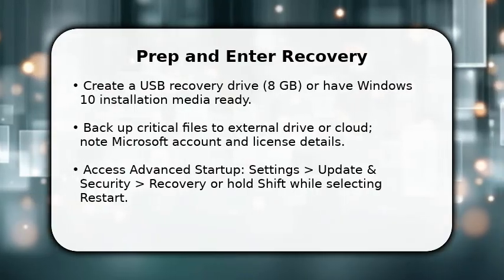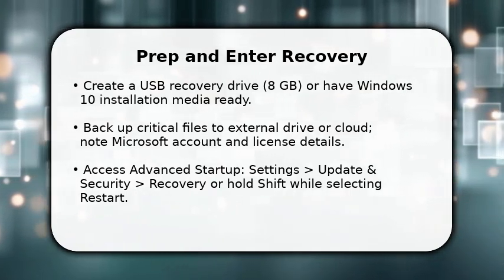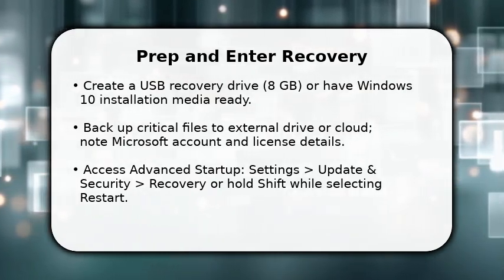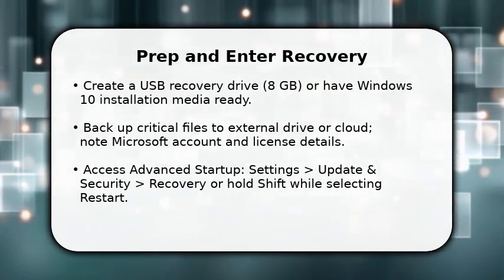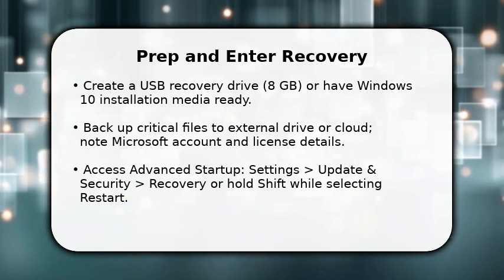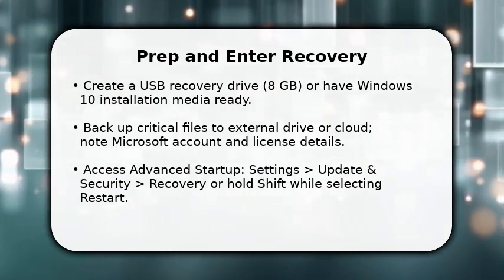How to Recover Old Windows 10 (updated)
Learn how to restore your old Windows 1thyne system back to its former glory. This video guide covers essential steps for recovery, including accessing System Restore points and using built-in tools like 'Fix My PC Now'. Whether you're facing blue screen errors or simply want a fresh start without losing data, follow along as we walk through the process of reviving your outdated operating system.